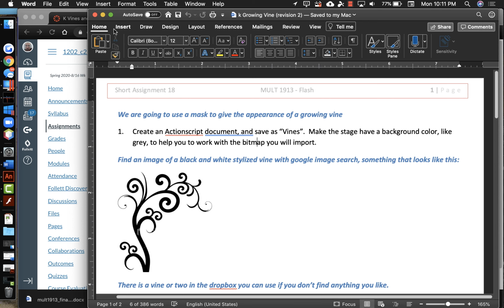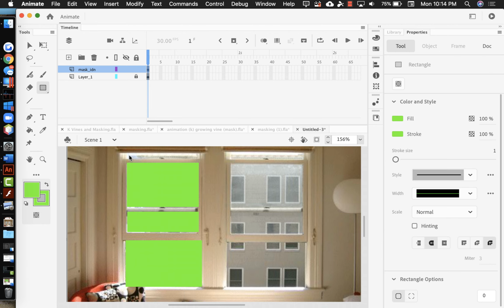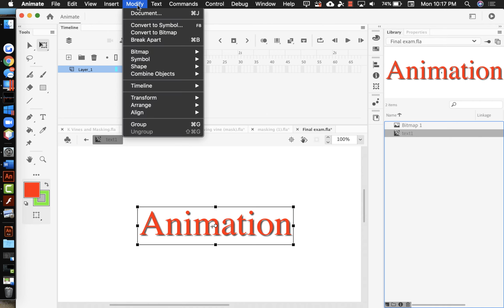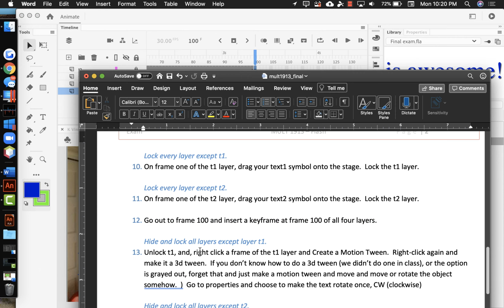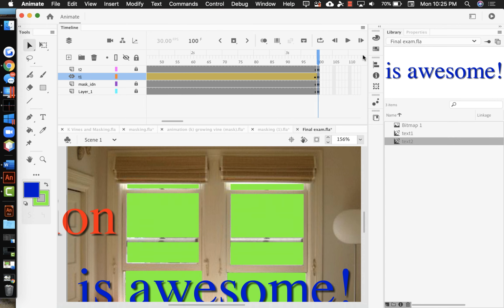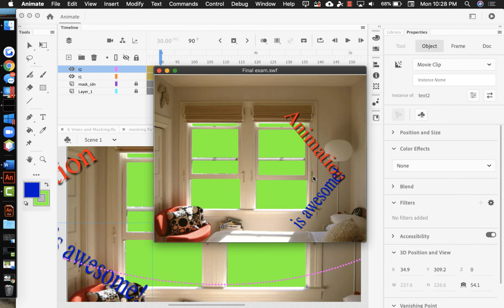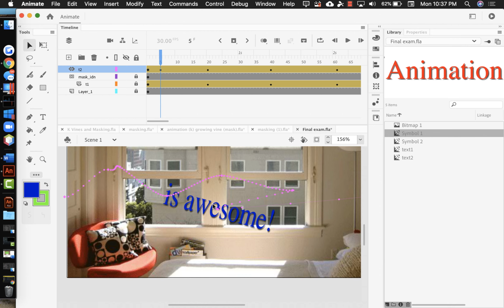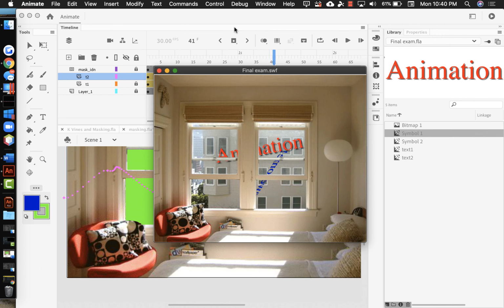MULT1913 Final Exam